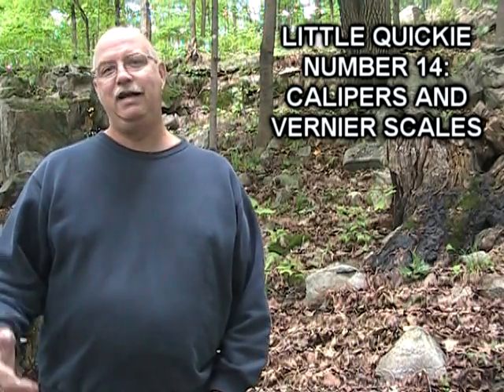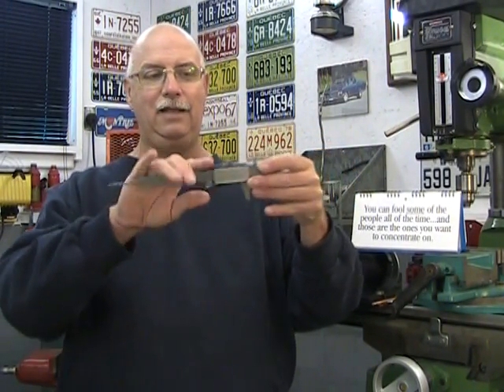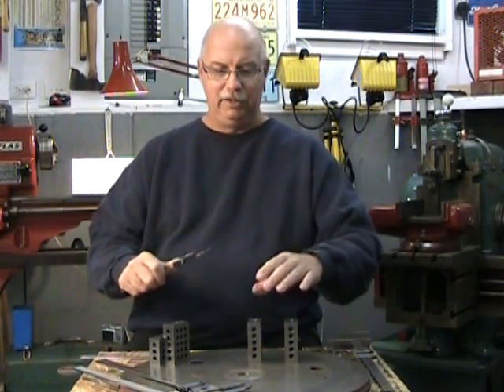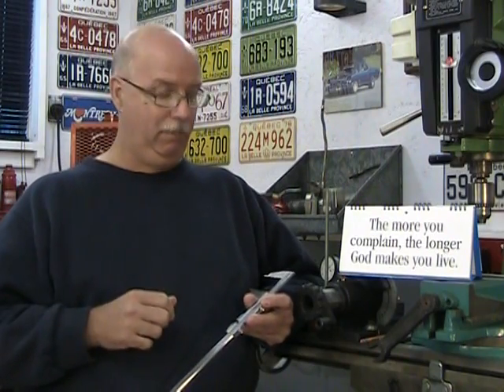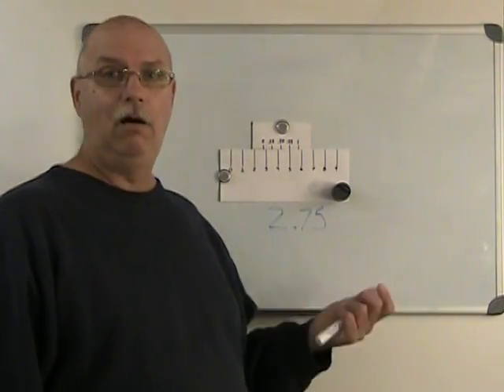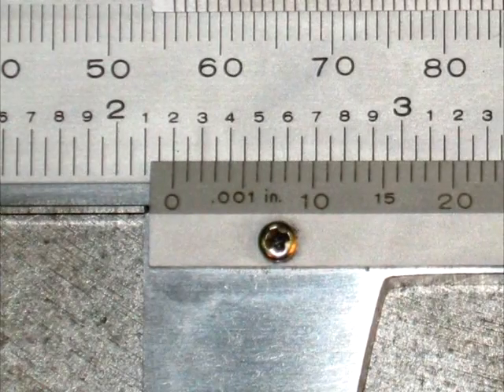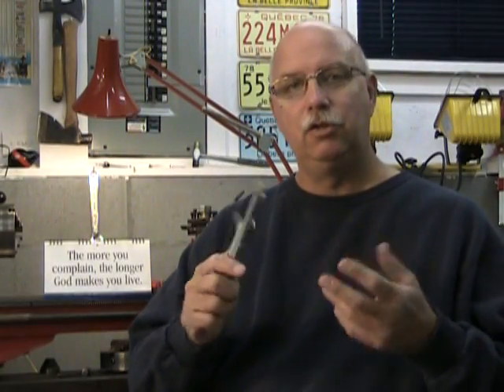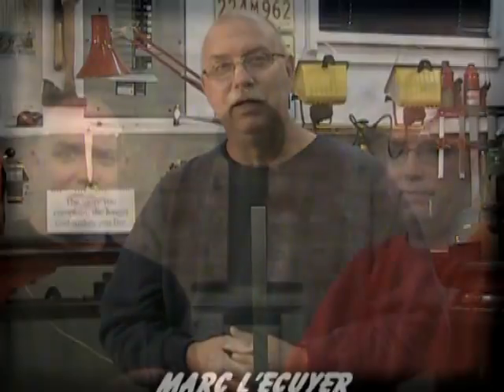VERNIER CALIPERS & HOW TO READ VERNIER SCALES, METROLOGY 101, MARC LECUYER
"Little Quickie" video number fourteen. As for all thatlazymachinist videos, this video is aimed at the novice machinist who wishes to develop proper basic work skills. More specifically, this video introduces us to vernier calipers and how to read them. MARC LECUYER, thatlazymachinist.com